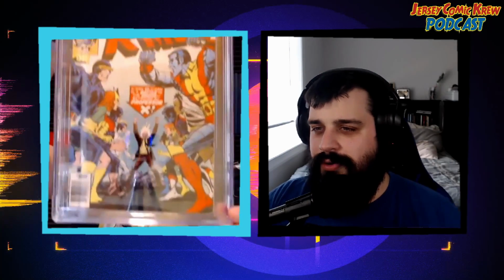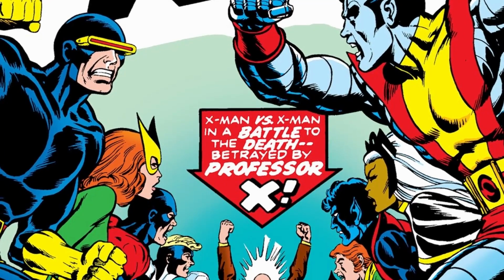CGC Unboxing Episode 2 | X-Men Issue #100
Cgc Comics are a staple in the comic industry. On Today's unboxing we have X-men Issue #100! A key milestone comic for any Marvel comic fan! Join us as we explain the importance of the book and tell you why this is a staple for any Marvel and X-men fan!